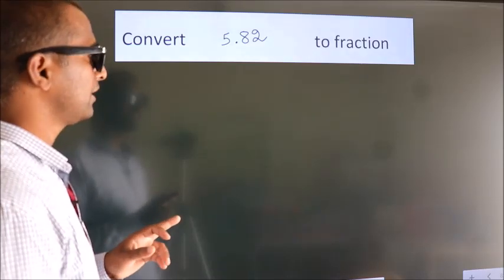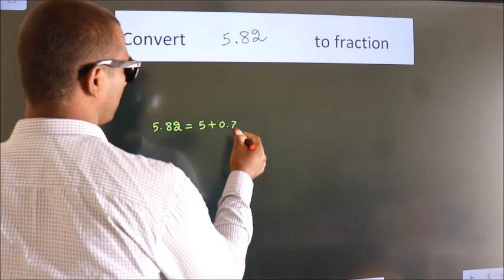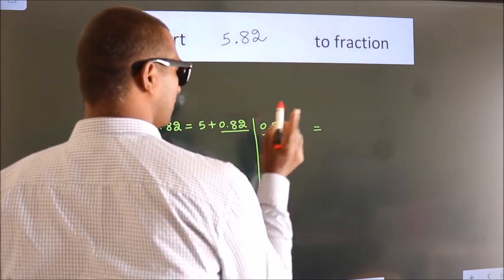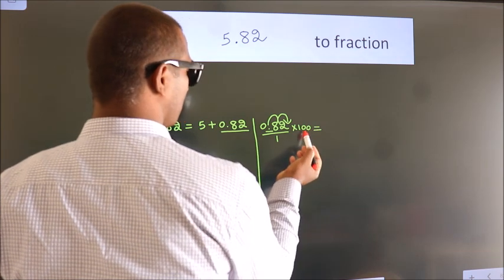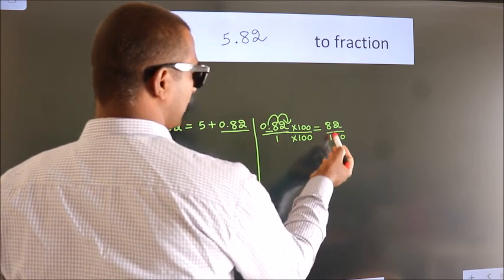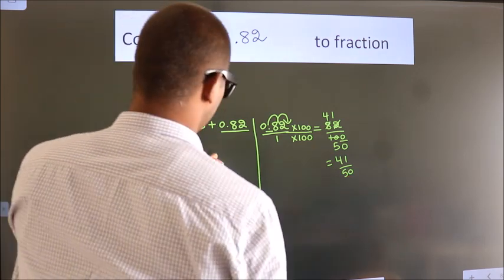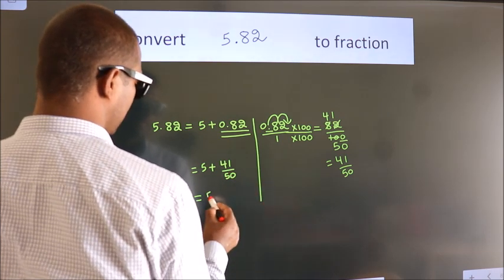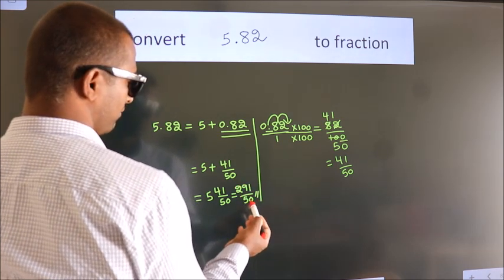CONVERT DECIMAL 5.82 = ?/? TO FRACTION